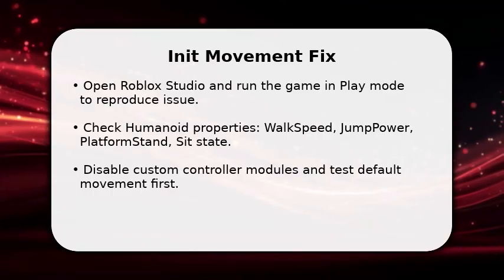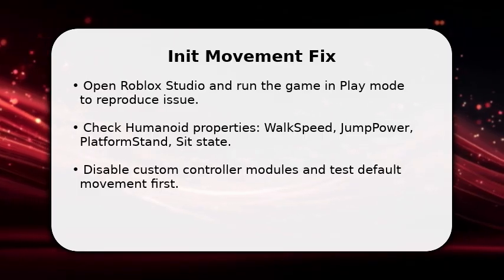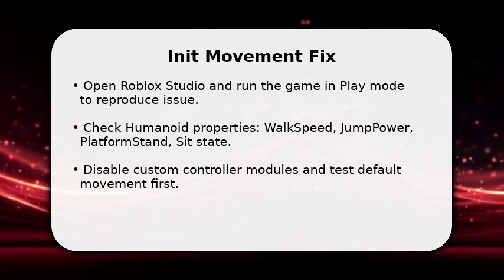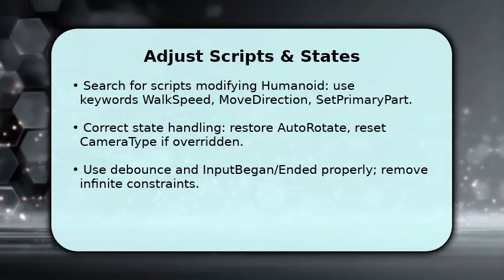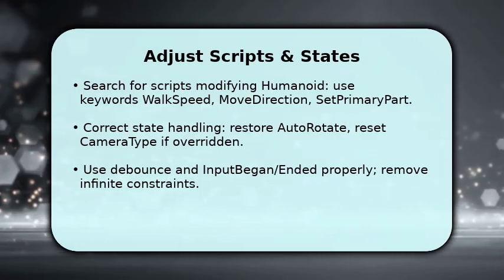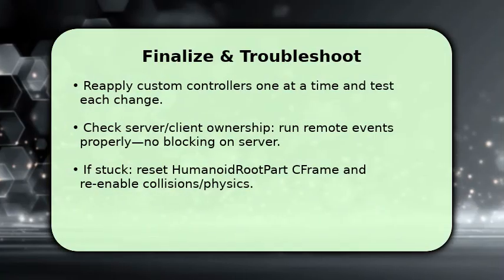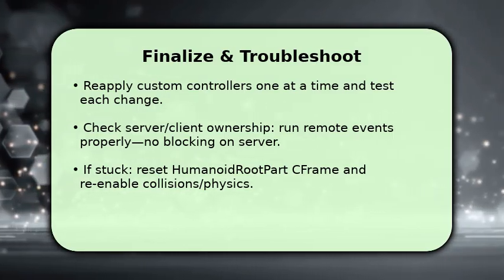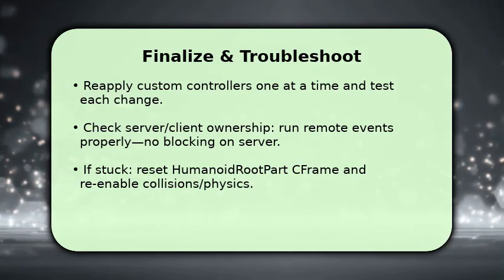How to Fix Movement in Roblox Studio (full Guide)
Dive into the comprehensive guide on rectifying erratic movements in Roblox Studio. This video tutorial will walk you through diagnosing common issues, adjusting physics settings for smoother animations, and applying fixes to ensure your characters move as intended within this immersive game development environment.

Roblox Studio, fix movement problems, smooth animation in Roblox, physics tuning for roblox games, character motion issues fix guide